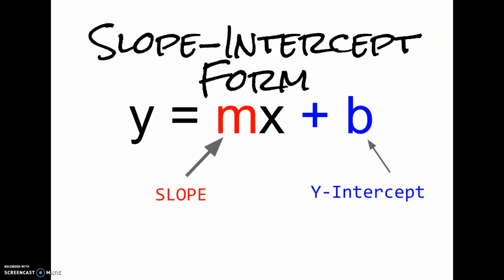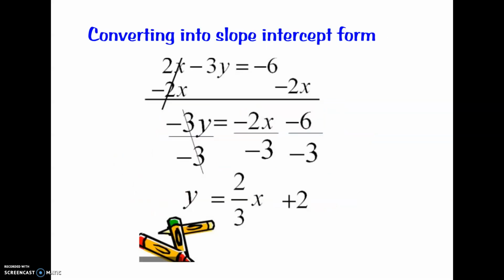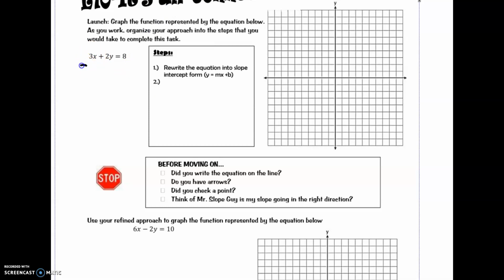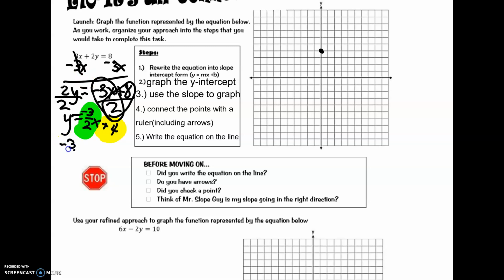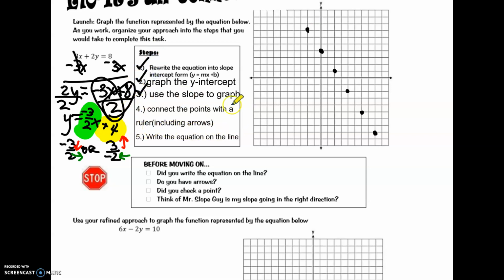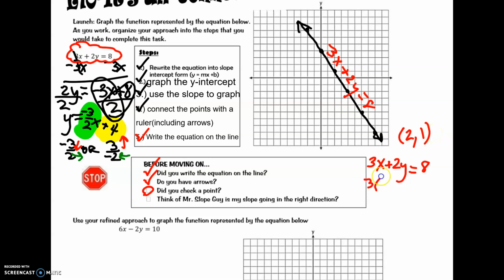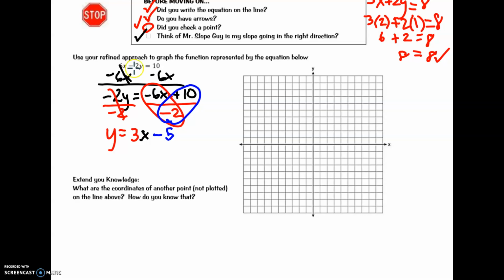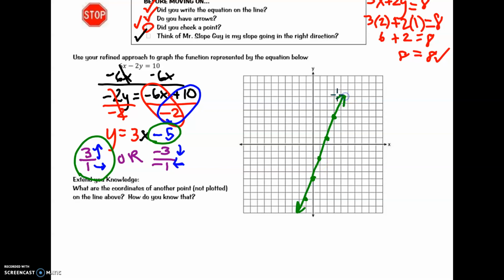Graphing from Standard Form